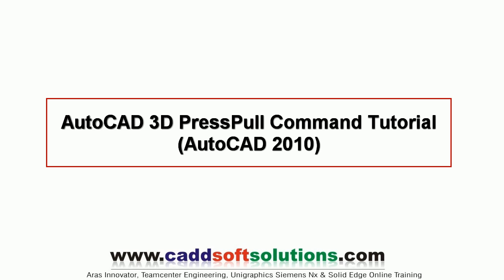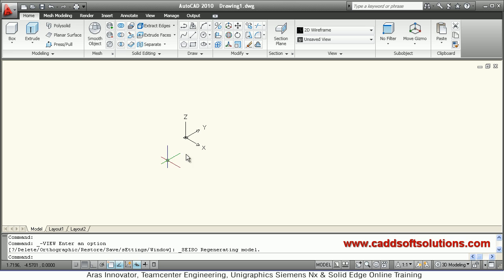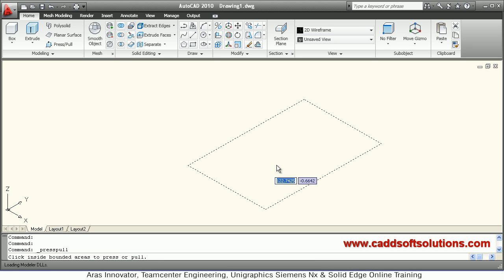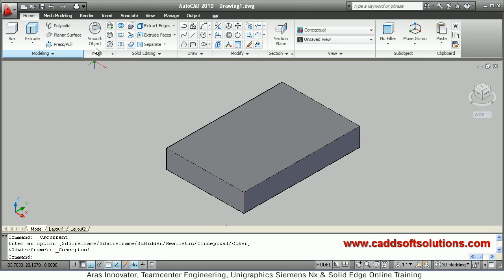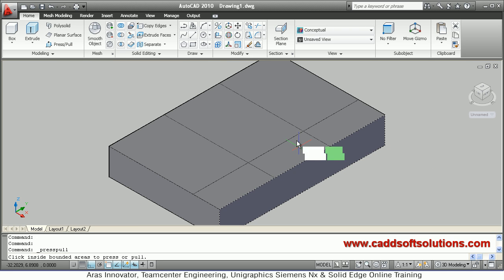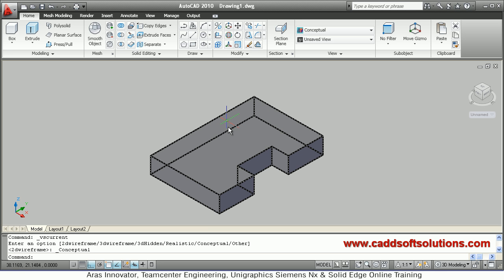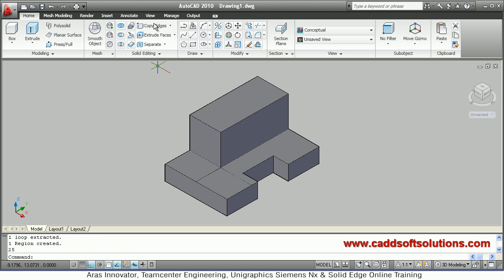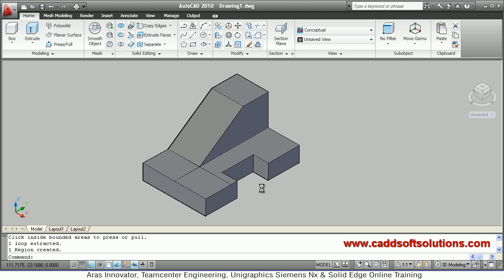AutoCAD 3D PressPull Command Tutorial | AutoCAD 2010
AutoCAD 3D PressPull Command Tutorial (AutoCAD 2010). In this tutorial 3D object is created using PressPull Command. Other commands used in this tutorial are: SE Isometric, UCSICON, Line, Copy Edges, Conceptual Visual Style, 2D Wireframe Visual Style, Erase.